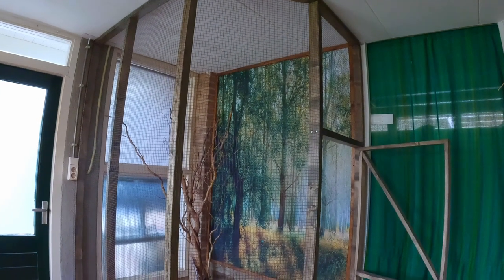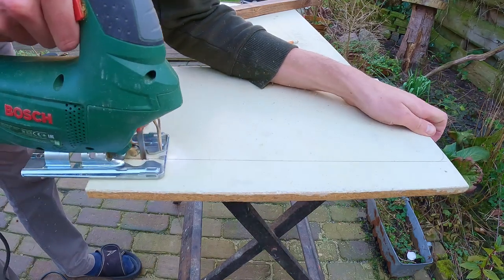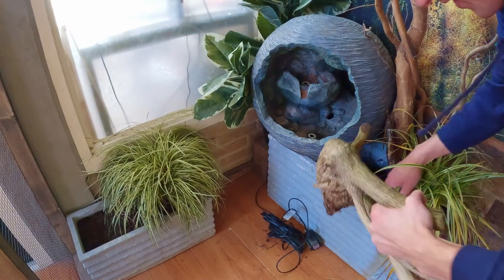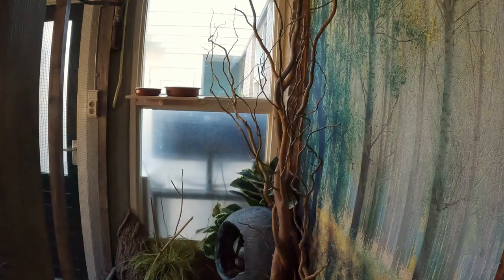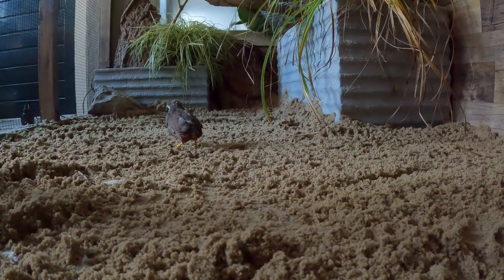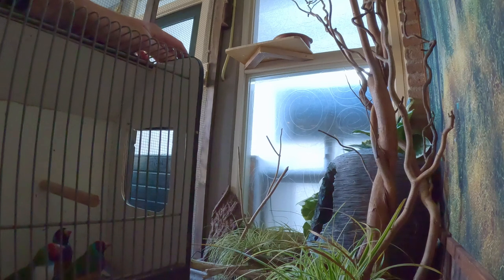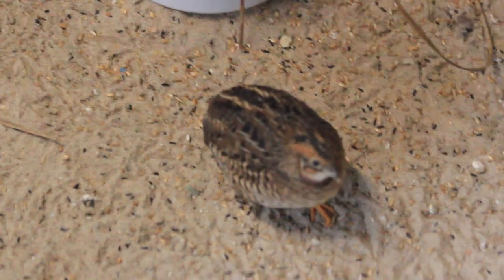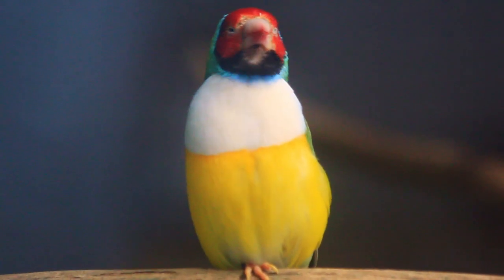The New Bird Room has a Gouldian Finch Aviary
I finally built the bird room aviary for my Gouldian finches and it looks amazing. I go through it step by step and how I built it and show the release of the quails and the Gouldian finches.

My aviary bird collection: Gouldian finches, Owl finches, Parrot finches, Chestnut-breasted manikin, Society finches, and Button quails